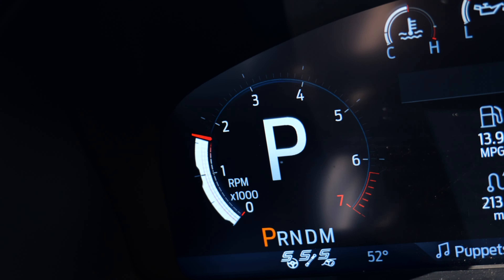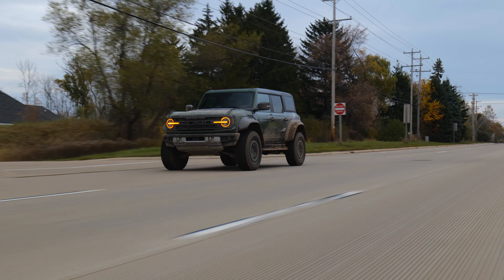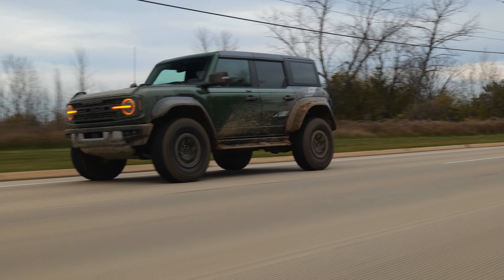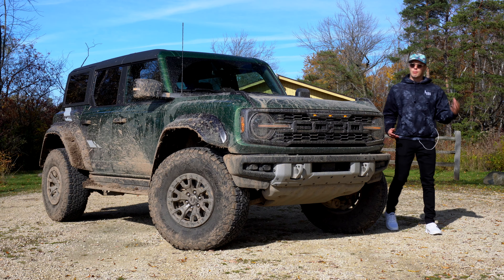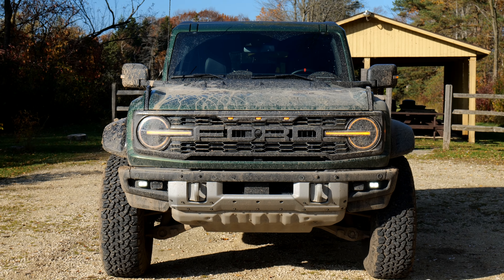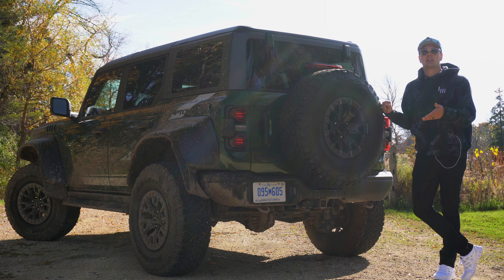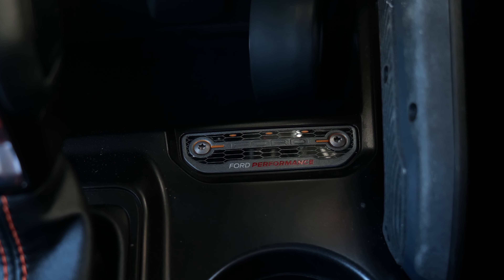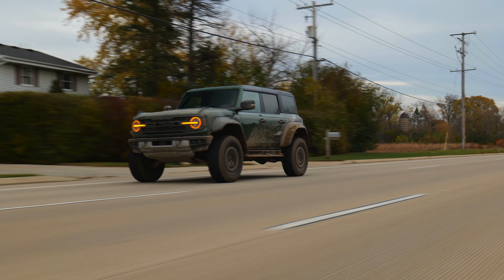2022 FORD BRONCO RAPTOR - Beauty On-Road, Beast Off-Road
Bronco Raptor or Wrangler 392?

Under the skin we have a 3.0 ecoboost V6 from the Explorer ST, but here’s it’s tuned for 418 hp and 440 lbft. That power then goes through a nice and snappy 10-speed transmission that’s built in-house by Ford and then it goes to either the rear or all 4 wheels with Ford’s Advance-Trac automatic 4x4 system

And what that results in is something that squats and lunges to 60 in 5 and a half seconds

It’s fast, it’s loud, but it’s also one of the most fun things to drive. It’s got 37 inch BFG KO2 tires and Fox live valve shocks that allow for 13 inches of suspension travel in the front and 14 inches in the rear

And what that means is that if you put dampers in Baja mode you get one of the cushiest, old luxury boat rides ever

It’s so much more at home on the road than a Jeep

But the only thing I don’t love is the 15 or 16 mpg you’re going to get

We mentioned this thing is over 7 feet wide
It’s almost 10 inches wider than a standard Bronco
And it’s wider than the F150 Raptor
And being so wide that means it needs the iconic marker, or Raptor, lights
 On the front, wing mirrors, and the rear
However, the cab itself isn’t any bigger than a normal Bronco 4 door
Which means all that added width comes from the 37 inch BFG KO2 A/T tires and the fender flares
This Bronco Raptor ONLY comes as a 4 door and ONLY comes with the 37s
 So size comes standard
And then there’s the front fascia
With e amber running lights, marker lights, and classic Raptor grille there's no mistaking this is something special
But if that wasn’t enough there’s a completely unique hood design with a bunch of venting, a steel front bumper, 4 Rigid industries ditch lights, and a big silver skid plate reminding you this thing is just as at-home off the road as it is on it
Then underneath the body you’ve got Ford’s HOSS 4.0 suspension system with the 3.1 inch fox live valve bypass shocks
But there’s also beefed up axles, knuckles, control arms, and other components underneath that deserve a lot of credit as well
From the profile it’s a Bronco 4 door, but a really tall one
The wheels we have are the 17 inch beadlock capable wheels so that means 10 inches of sidewall on each side of the wheel at all times so it’s easy to see where the soft ride comes from
The fender flares themselves are black plastic and look and feel a little cheap, but they’re meant to take abuse and be swapped out if need be
We also have the running board/ rock rail here which is actually pretty nice since the step-up is so high
And our tester gets the Raptor splash graphic on the rear quarter panel which i can’t decide if I like or not - i don’t like it on the truck, but it’s more subtle here..kinda
And the rear design is pretty standard Bronco…just bigger
However, you do get unique taillights here
Along with the markers over the spare
And finally the only Ford badge you’d find on teh normal bronco has been swapped out for a Raptor badge

Like I said before, all the size come son the outside but the cabin area is the same size as a normal 4 door Bronco
And a lot of the interior styling details reflect that
HOWEVER, you do still get a number of Raptor-specific bits around the cabin
For one these seats, which are heated but not cooled, are SO comfortable
The base upholstery is the marine vinyl, but you should go for the leather here
 You can even get it in Blue leather if you want
You also get a super girthy steering wheel with red stitching and noon marker
And the red accents continue through the cabin in the seats, door netting, shift boot, GOAT mode dial, and the vent toggles
Interestingly the contrasting color is brown which I can’t tell how I feel about it yet
AND the typical Bronco placard is Raptorized as well
There is also a host of Raptor-specific features in your digital cluster, on your steering wheel, in the infotainment, and elsewhere
You get buttons above your screen for sway bar disconnect, rear locker, front locker, and trail turn assist…which is an awesome feature as demonstrated in our offroad video
You still have cool overhead toggles for auxiliary inputs
And then on the steering wheel you have normal stuff like your 360 co-pilot controls, media controls, etc.
But you also have dedicated buttons to adjust steering feel, damper stiffness, exhaust sound, and a button to take you into your Raptor menu
In there you have controls, setting and gagues for everything you could possibly think of
There are so many features that you can engage individually, but it’s really just easier to use one of the 7 GOAT modes and let the Ford Engineers give you what they think is best for whatever you’re doing